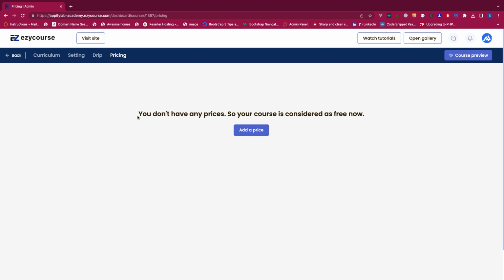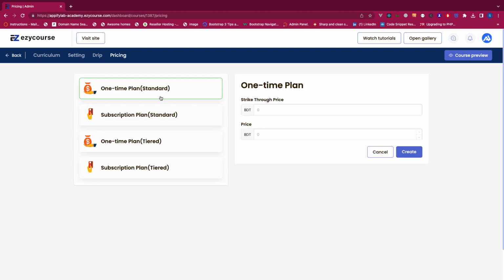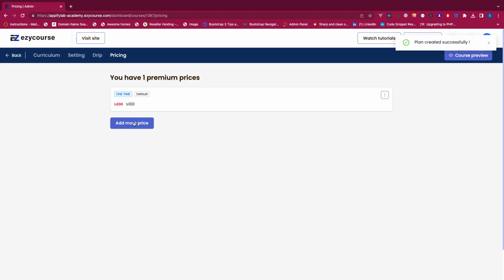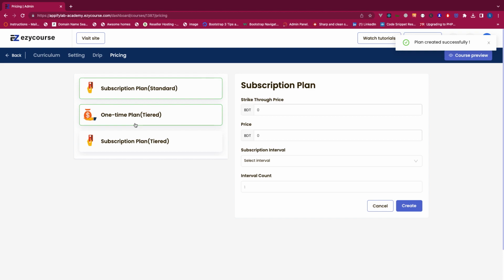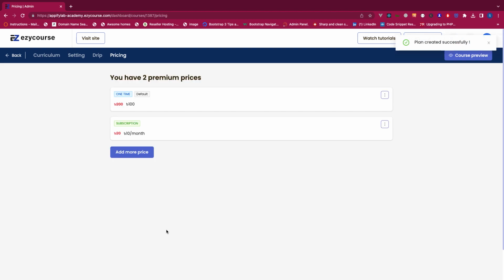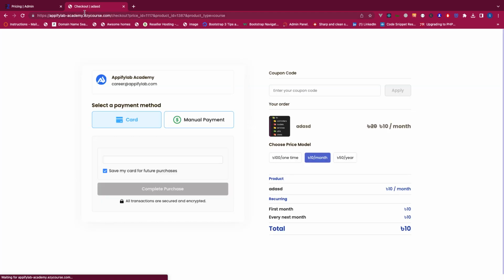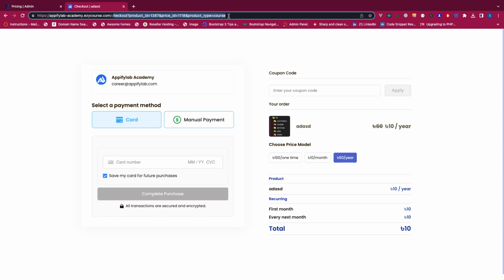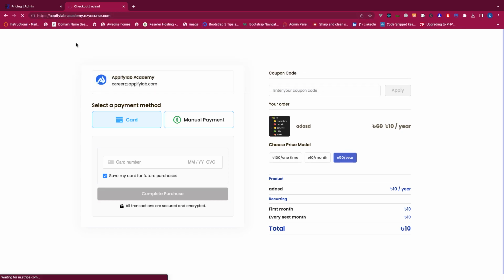Create unlimited pricing option for your online courses | Your all in one online course platform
In this tutorial, you will learn how to create unlimited pricing options for your courses and user can choose one that they feel best for them.

EzyCourse is your all-in-one online course platform. Get your white label branded android and ios mobile app. No need to spend money on different platform such as email marketing, appointment, website hosting, website dev, communities, chat, video library and more. Everything is packaged with EzyCourse.

beat teachable alternative
beat kajabi alternative
beat newzenler alternative
beat learndash alternative
beat teachable alternative
beat podia alternative